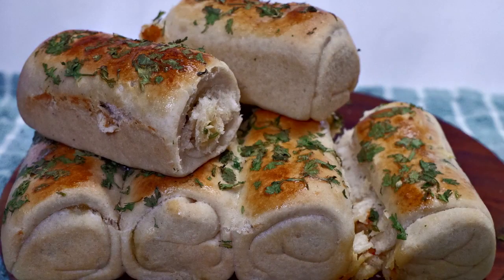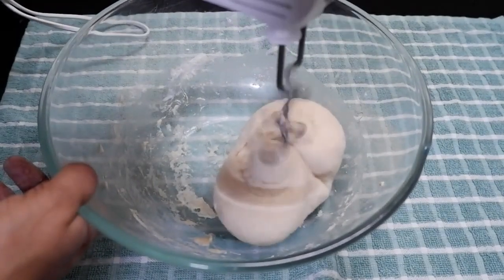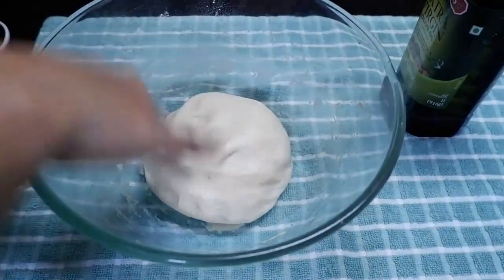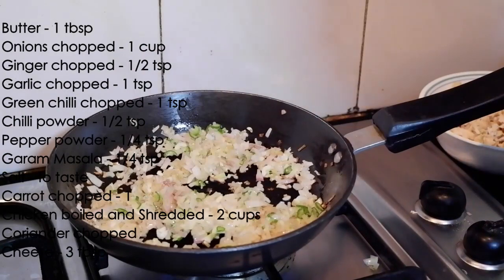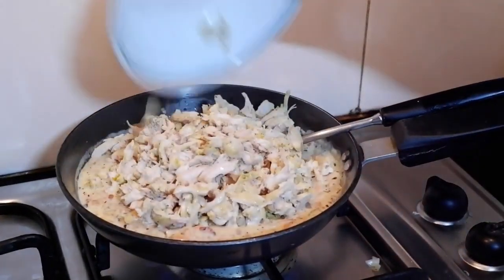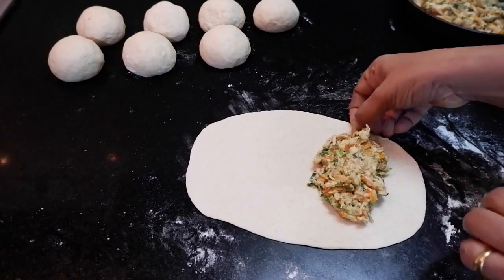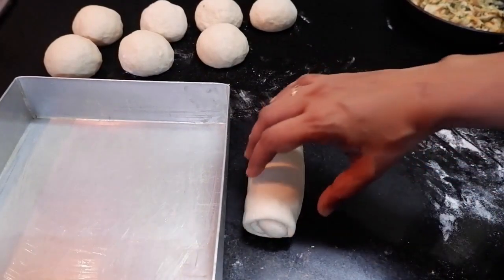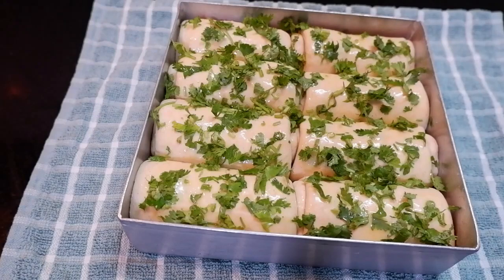Chicken Cheese Rolls - Delicious Chicken Rolls - Wheat Chicken Rolls # 71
How to make delicious chicken cheese rolls using wheat flour.

Measuring cup used 200 ml